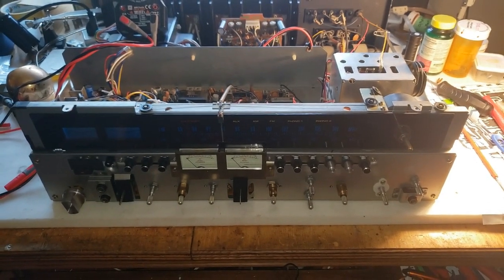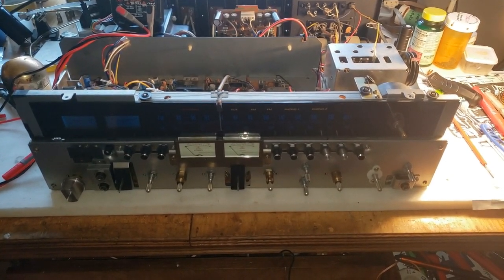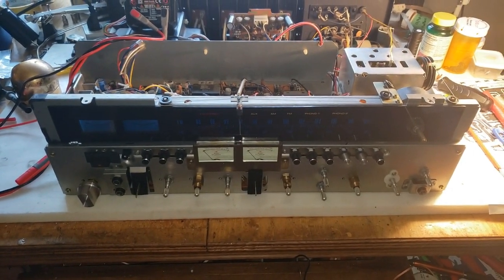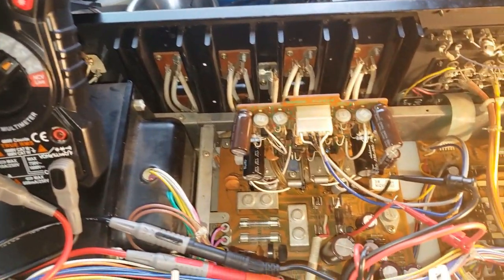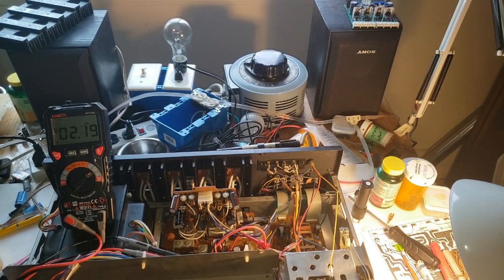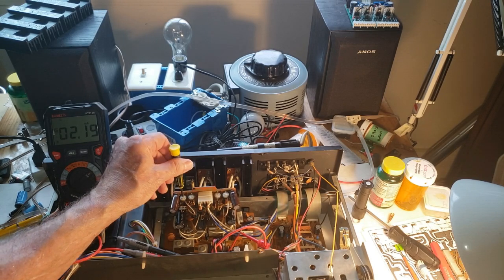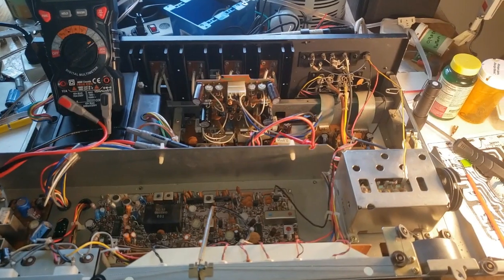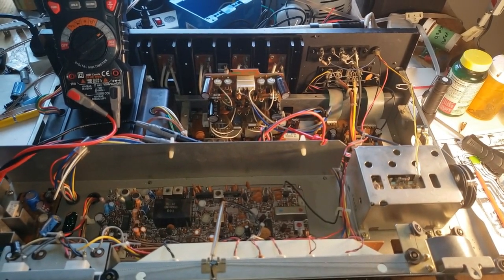Sansui 990DB protection issue (9090DB)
This Sansui 990DB has a working driver board tested in a Sansui 7070.
I've recapped the Power supply (F2656) board and replaced the fuse
resistors.  F2655 Dolby board recapped, pinned and new ribbon cable.
F2619 RF power supply board recapped.  F2653 EQ board 4 caps replaced.
F2657 protection board new caps and relay and a couple new resistors.
It comes out of protect and current across both F04 & F05 measures less than 3 milliamps.   Turning either trimpot changes current slightly but then dim bulb tester gets bright.  Any suggestion would be appreciated.